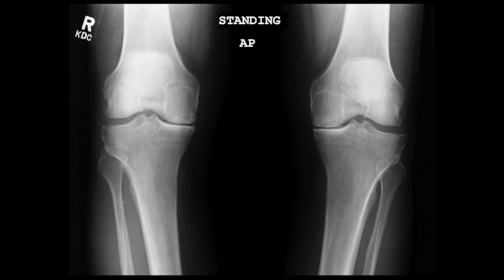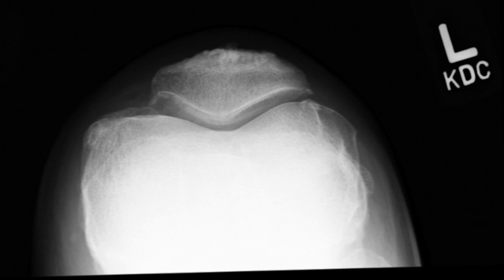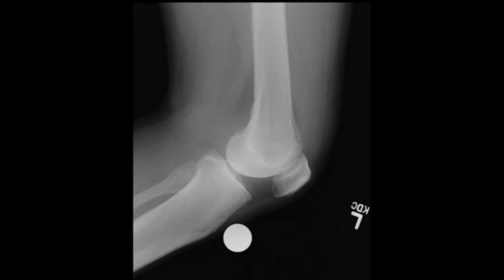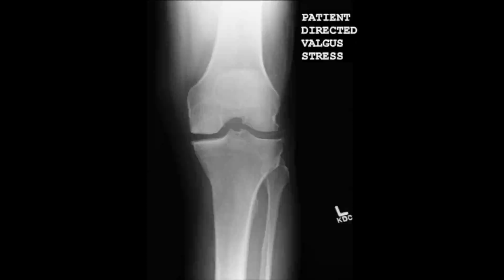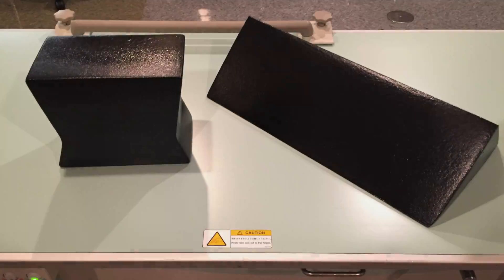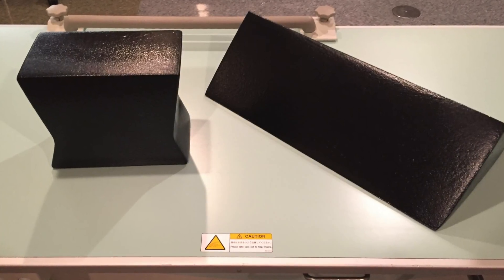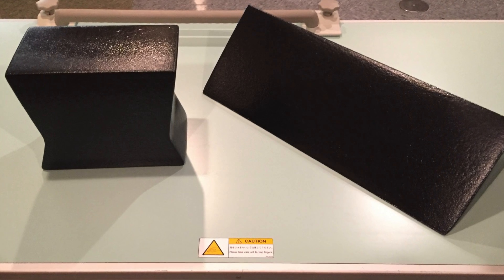Patient Directed Valgus Stress X-ray Positioning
Instructions for the Patient Self Stress Assembly Set #2741-00 from Innomed, Inc.

Designed to help position a patient for X-ray evaluation to help determine candidacy for Unicondylar Knee Arthroplasty.